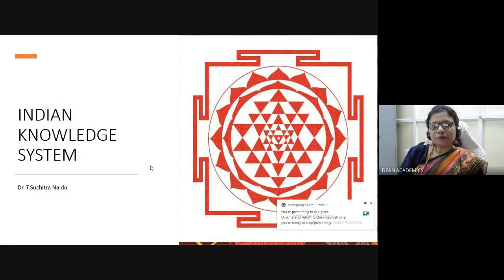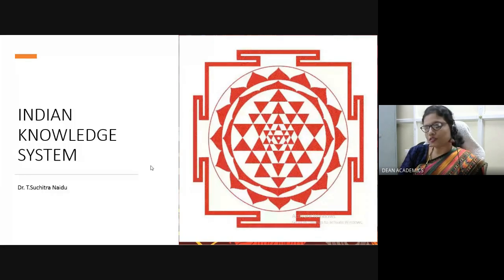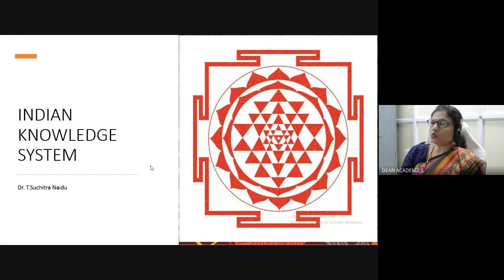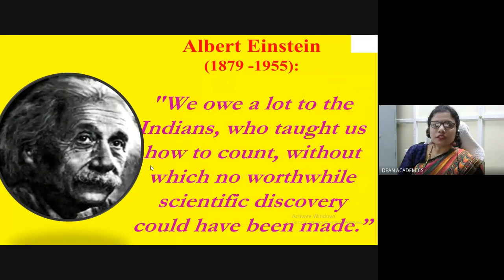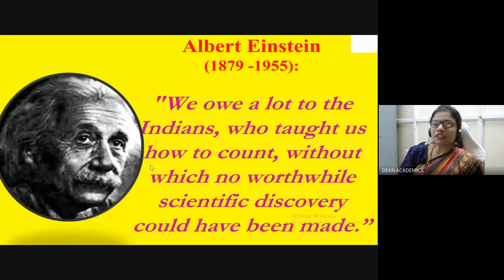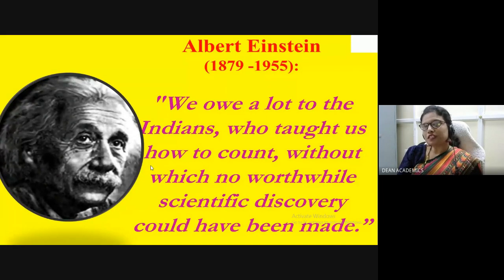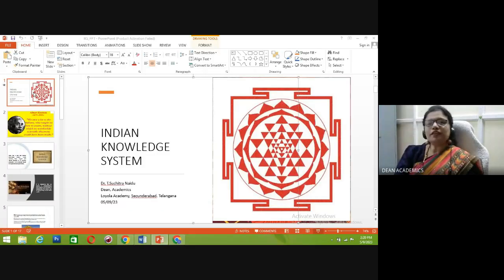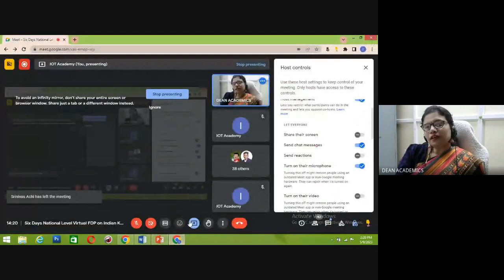Indian Knowledge System IKS - Science & Technology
1. Organizing FDP / SDP / Refresher Programs for Teachers
2. Organizing Value Added Course for Students
3. Book / Conference Proceedings Publication with ISBN
Our popular Video Sessions